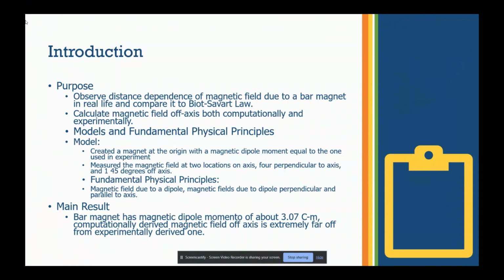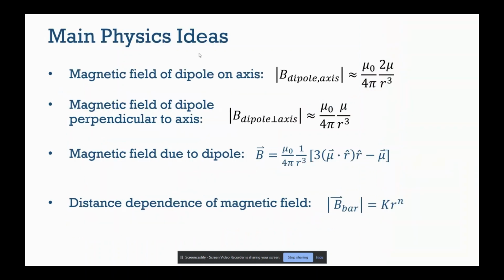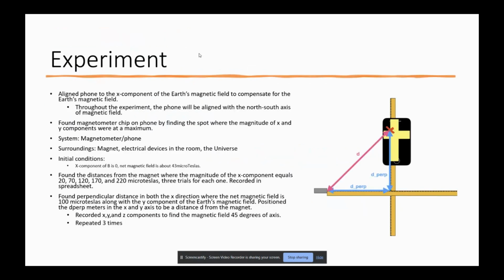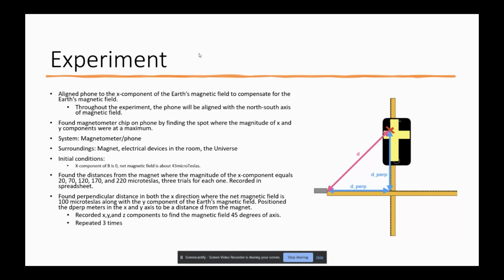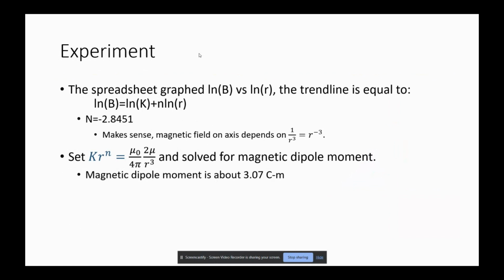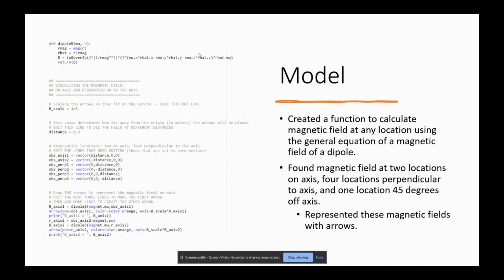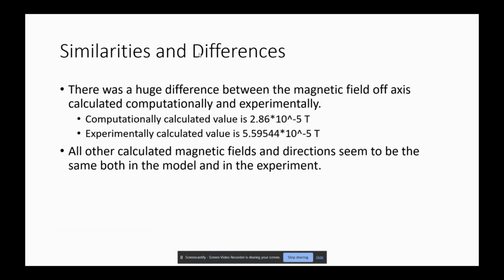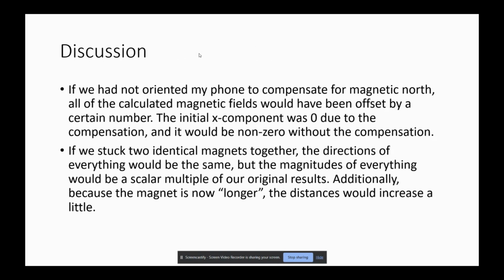Lab 3 Magnetic Field of a Bar Magnet